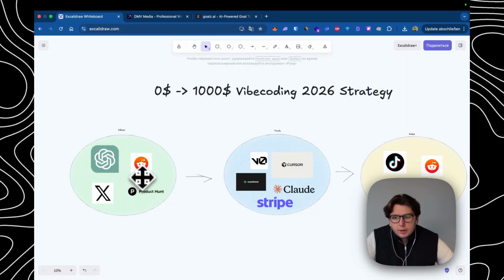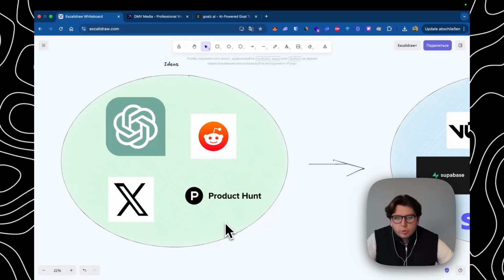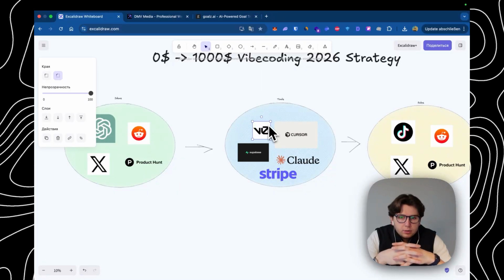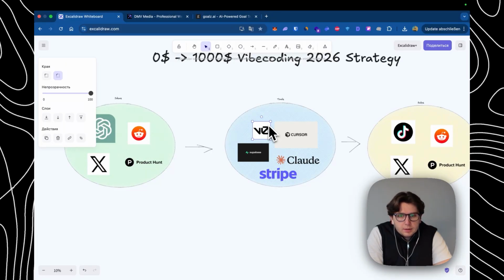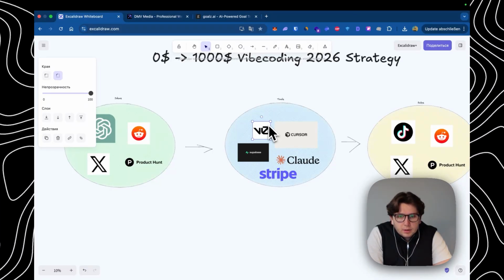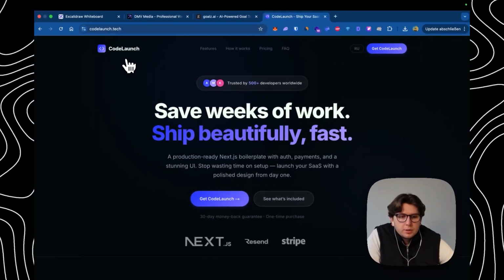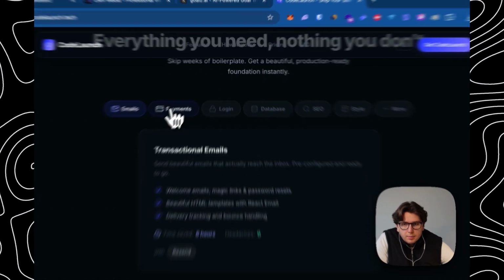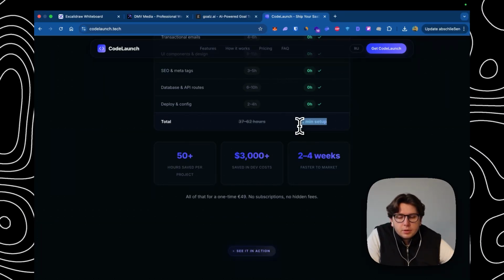From 0 to $1K SaaS in 30 Days (FULL Strategy)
In this video, I'm outlining a perfect setup to make your first thousand dollars with 'vibecoding' or SaaS development. I'll share my personal approach to evaluating business ideas and building solutions, focusing on how to build a saas startup effectively. This strategy is designed to help you make money online by going from an idea to a live product with almost zero budget.